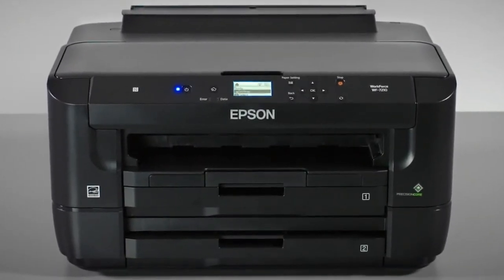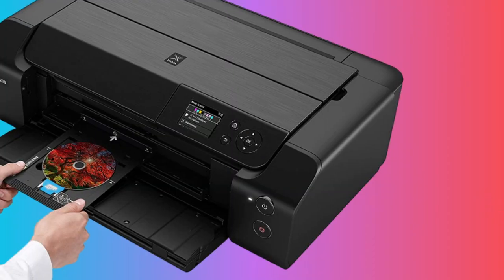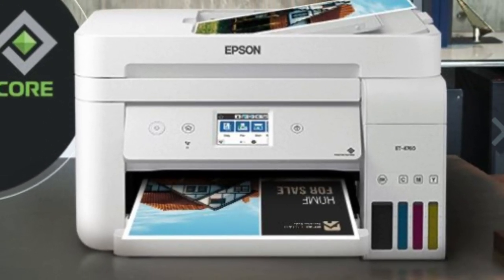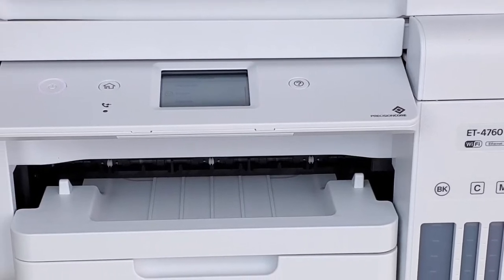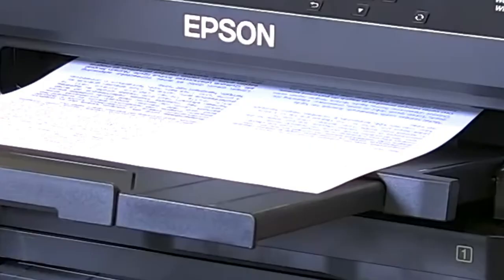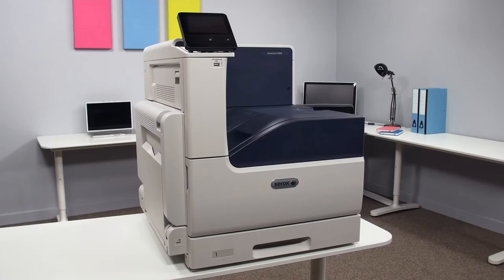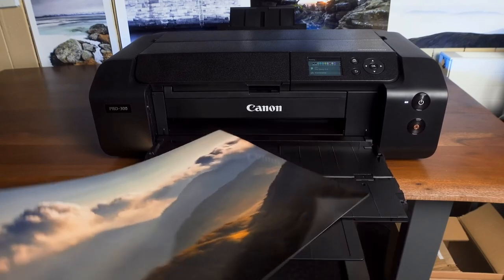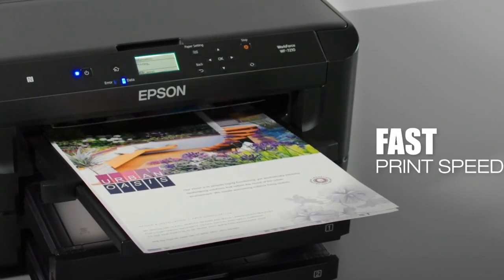5 Best A3 Printer of 2024 (For Architects, Business & Sublimation)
Welcome to our latest video where we're diving into the best A3 printers of 2024!

If you're an architect looking for detailed prints, a business needing large formats, or are into sublimation printing, we've got just the list for you.

Each of these printers has something special, whether it's amazing detail, fast printing speeds, or versatility for different types of projects.

Also, we're always eager to hear from you! Share your thoughts, experiences, or questions about A3 printers in the comments below.